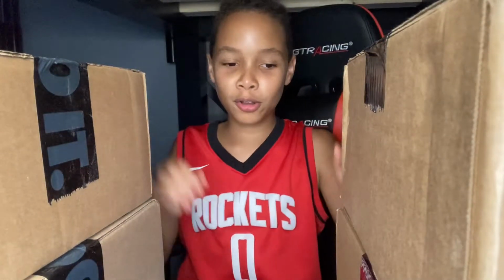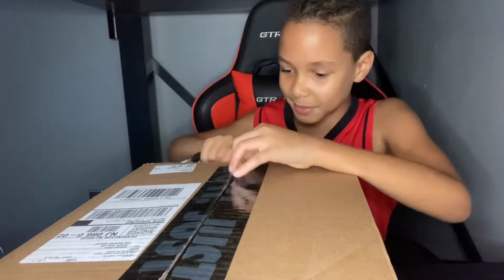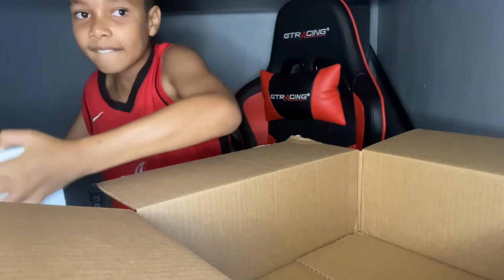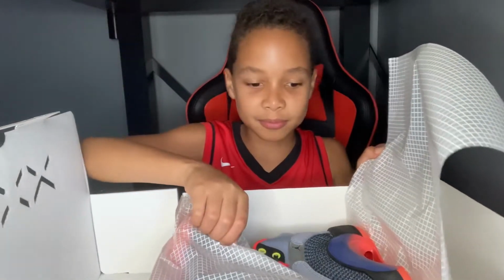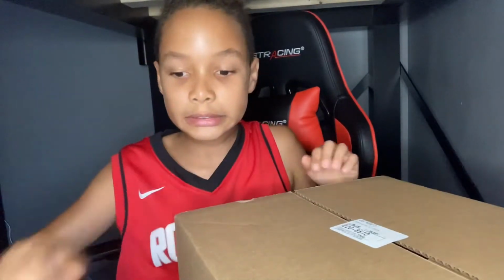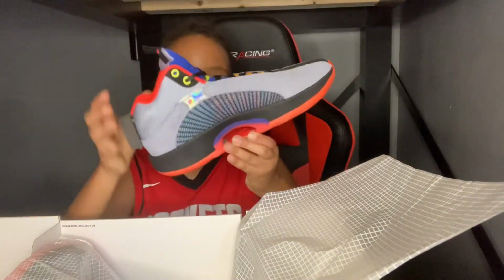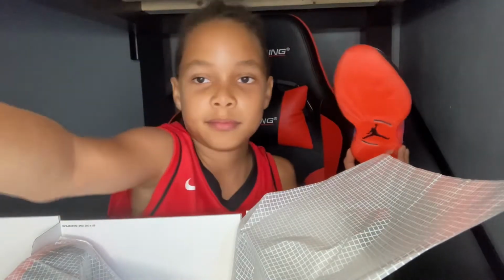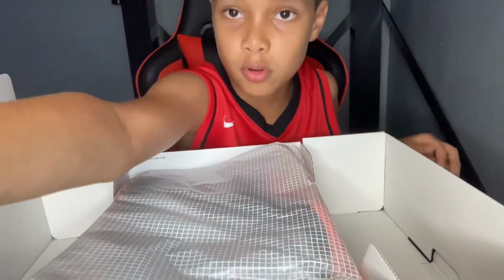SNKRS SHOE UNBOXING, AIR JORDAN 35 AND WHEAT MOCHA’S!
Ok guys so I hope you enjoy this unboxing video and I will see you in my next video! BYE!!!